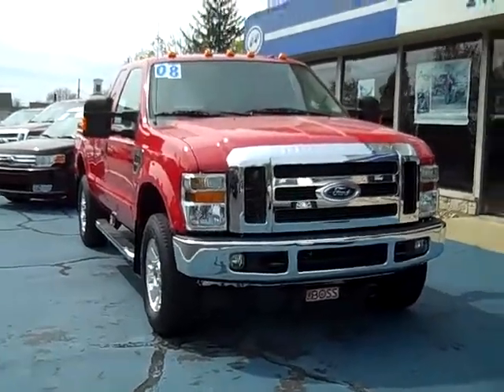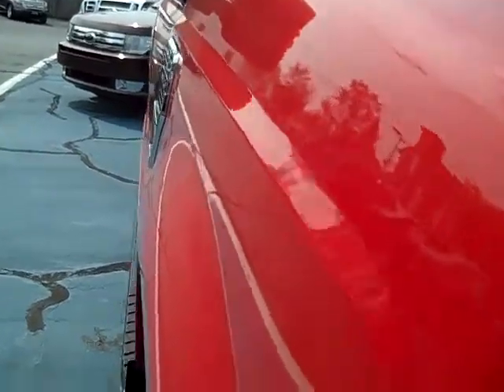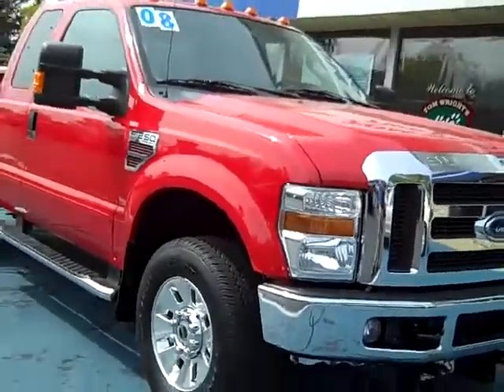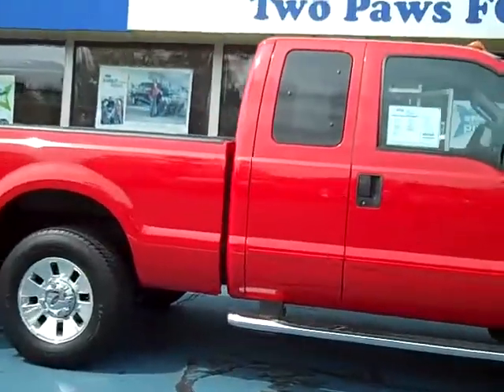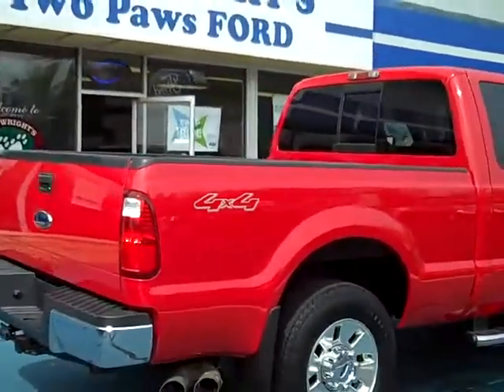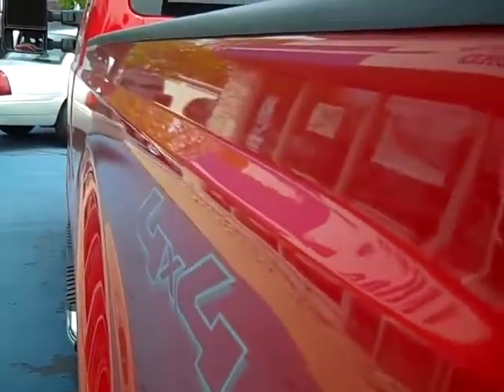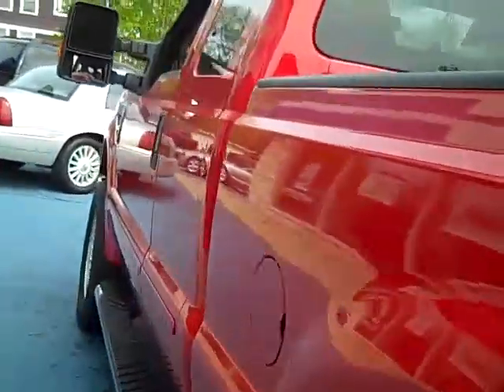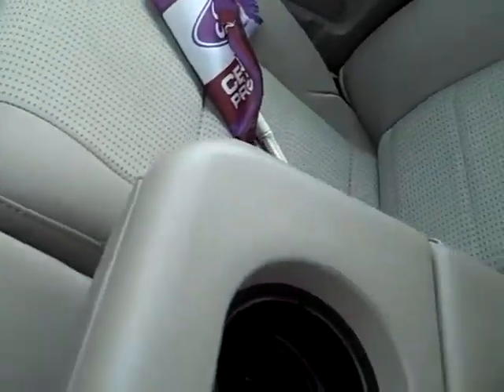2008 F-250 11031A